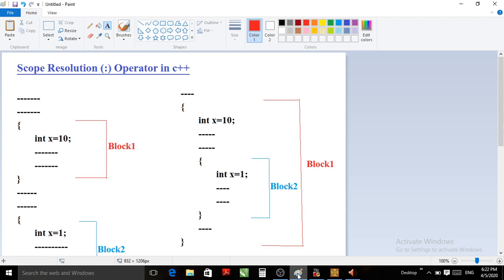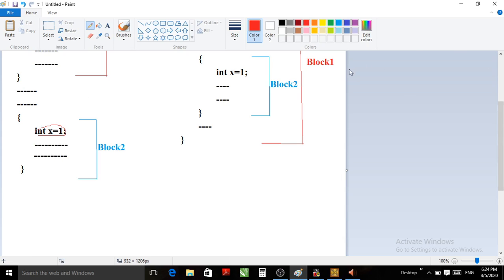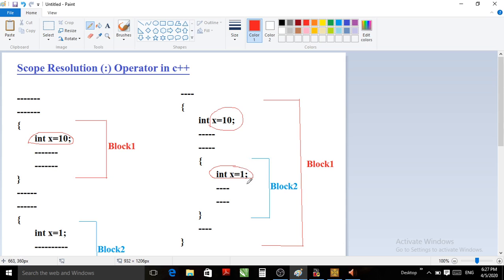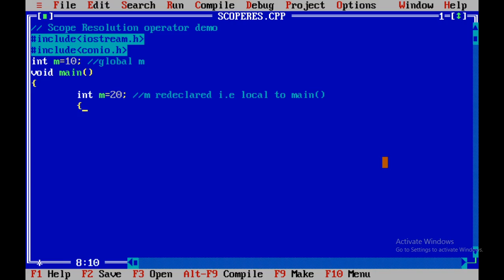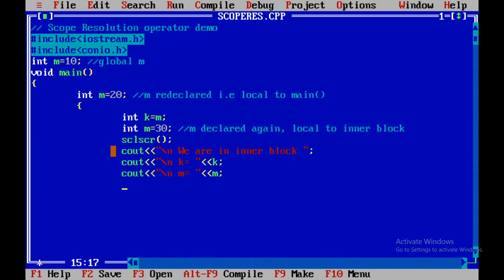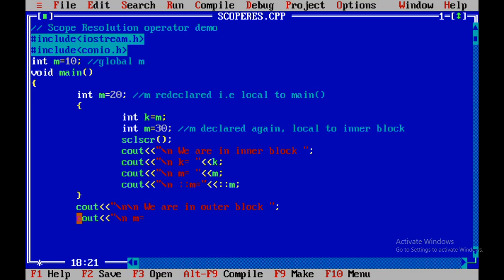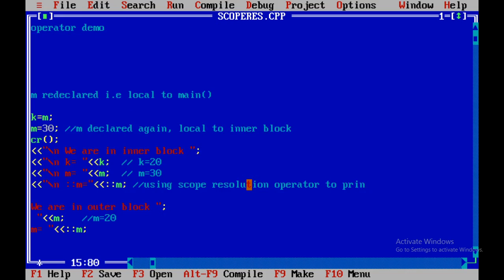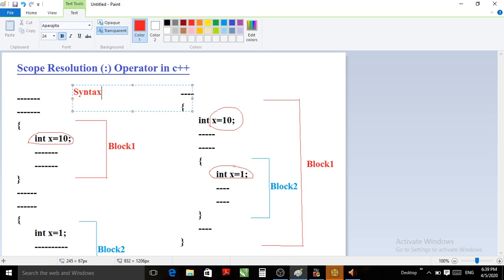Scope Resolution Operator (::) in C++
1. What does Scope Of variable means?
 2. How to use Scope Resolution (::) Operator in C++?
3. How to access global value of a variable if it is re declared in program?
 4. Program in C++ using Scope Resolution operator.